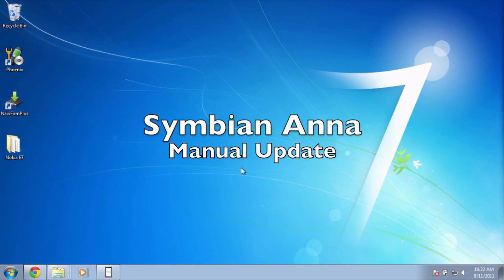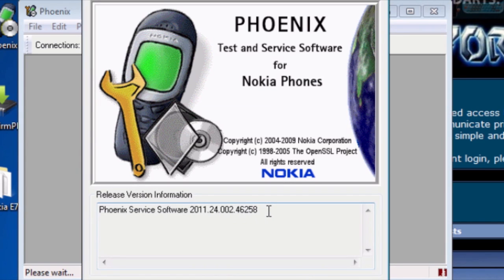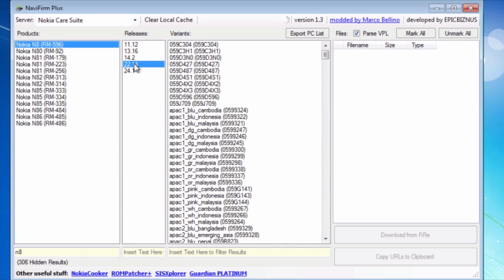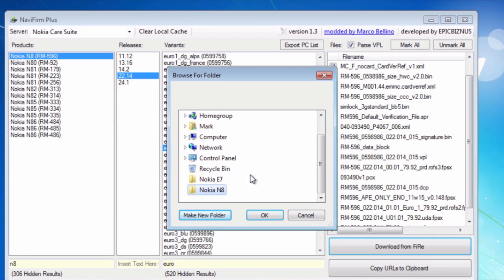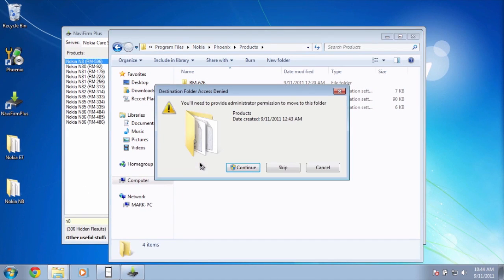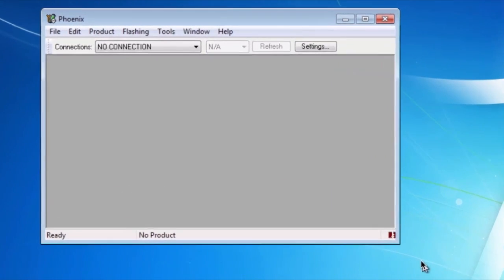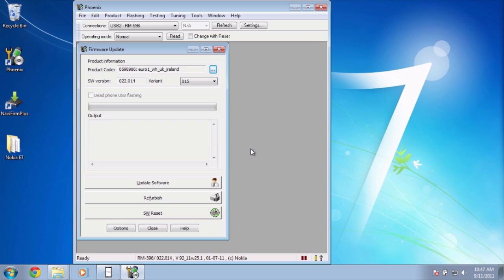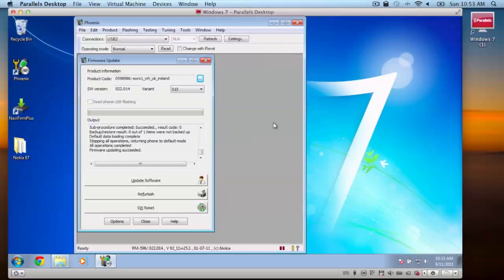How to Manually Update Your Nokia Phone to Symbian Anna or Latest Firmware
A lot of you are still waiting for Nokia to release the Symbian Anna update in your country. If you are impatient, there's a way to do it manually. Here's a video how to do it, as shown on a Nokia N8.

WARNING!!! This voids your warranty and could possibly break your phone. I suggest waiting for the official update if you don't want the risk of breaking your phone!

You'll need two applications: NaviFirm+ and Phoenix Service Software 2011.

NaviFirm can download all the official Nokia firmware files necessary from Nokia's servers. You can grab the latest version from Symbian-Toys.

Phoenix Service Software installs the files you downloaded from NaviFirm to your phone. I found the latest version in GSM-Forum. Just search for "Phoenix Service Software" and download it from the most recent post. The version I have in this video is Phoenix Service Software 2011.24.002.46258.

The latest firmware (as of September 11th, 2011) showed version 24.1, but the firmware looked like it's meant only for Middle East and Africa. I knew for a fact that version 22.1 was Symbian Anna, so that's the firmware I selected for the Nokia N8 in this video.